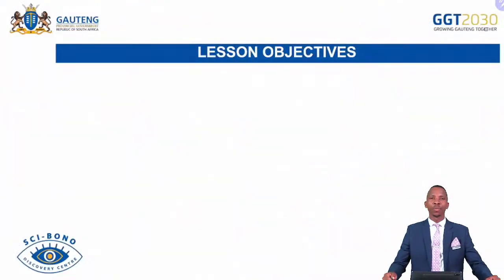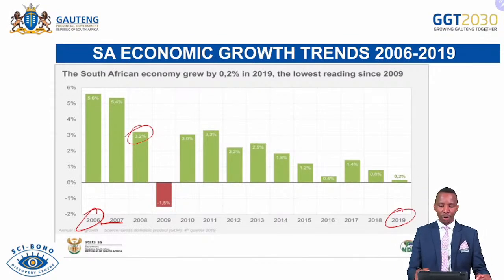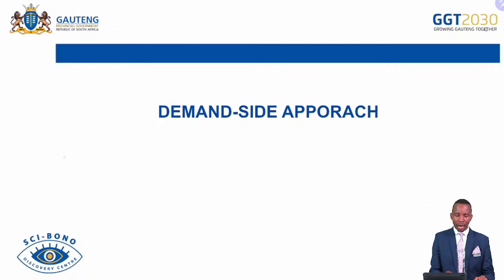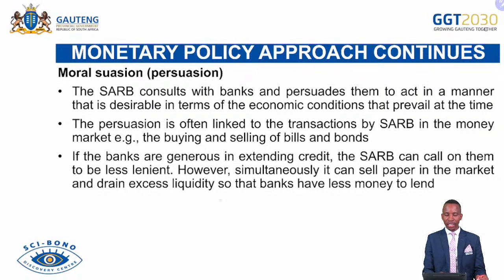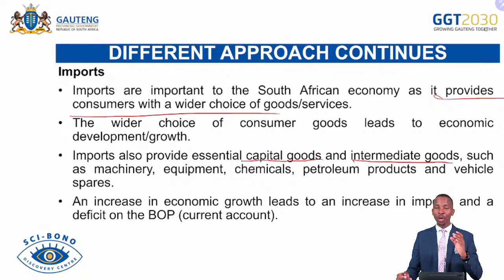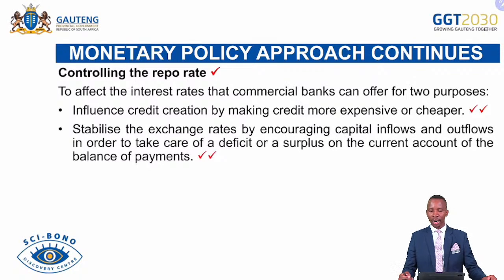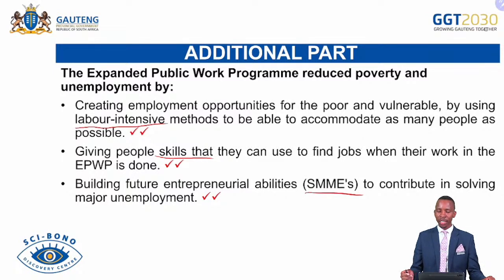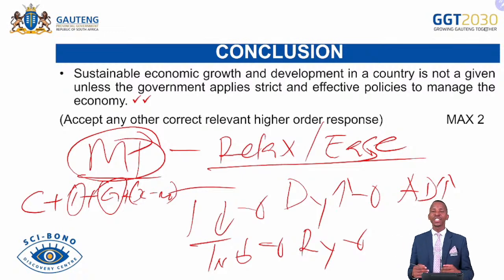22 JULY 2022 14:00 - 15:30 ECONOMICS GRADE 12